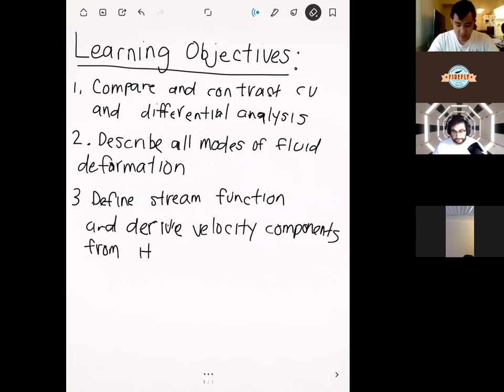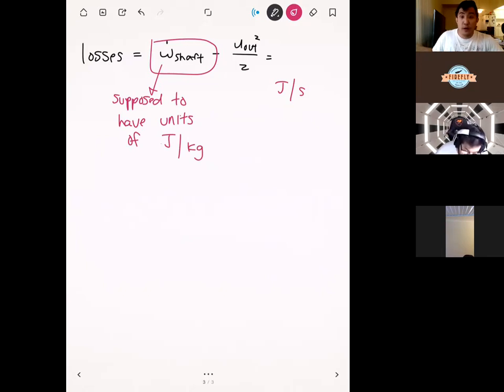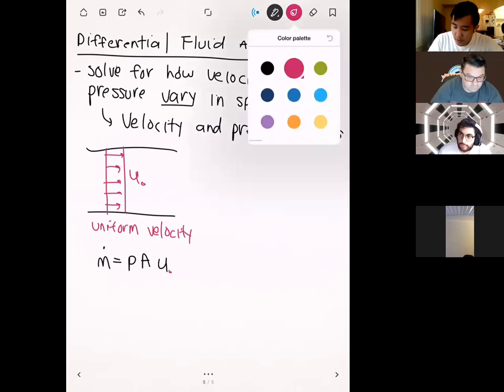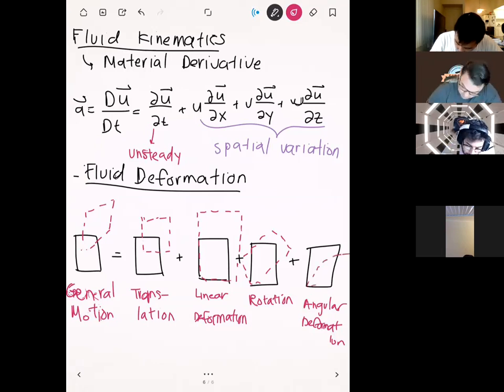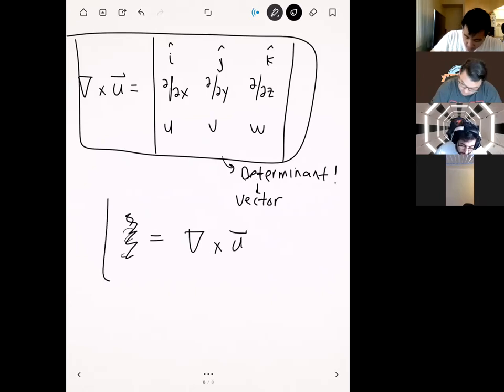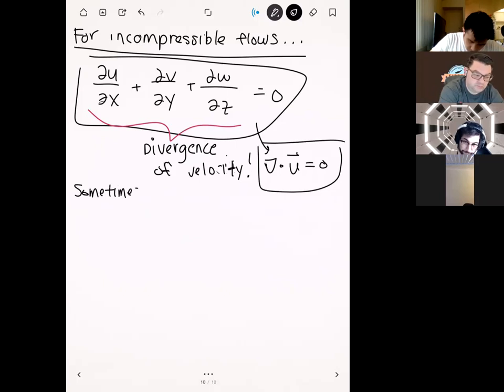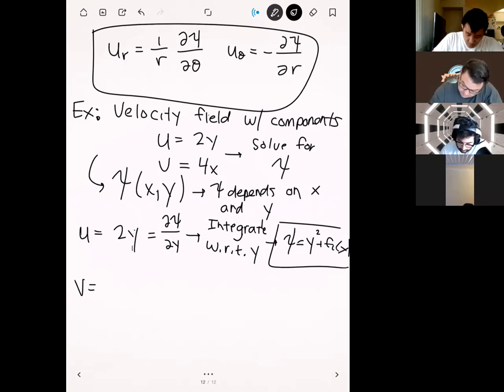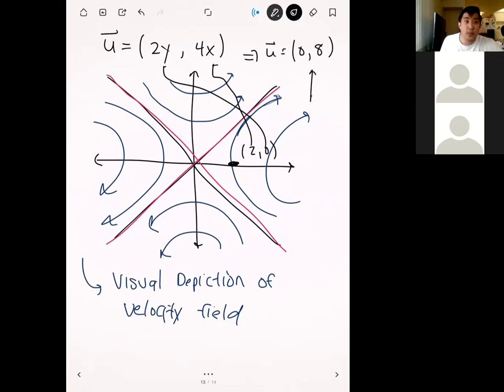EGME 333 FALL 2020 Week 9 Lecture 1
Week 9 - Lecture 1: Differential Fluid Analysis and Stream Functions